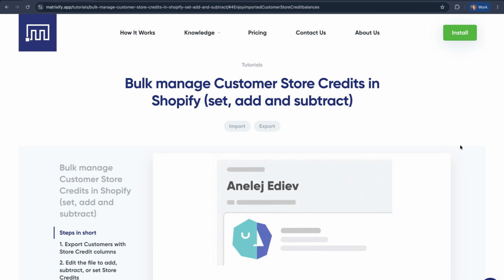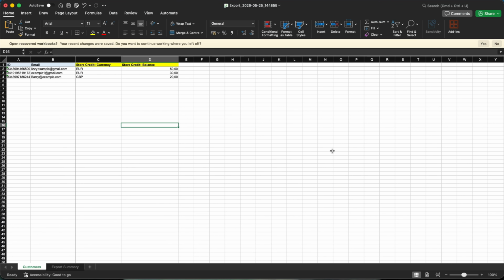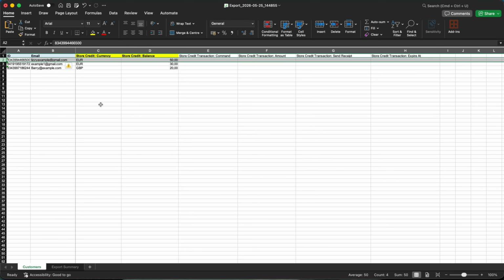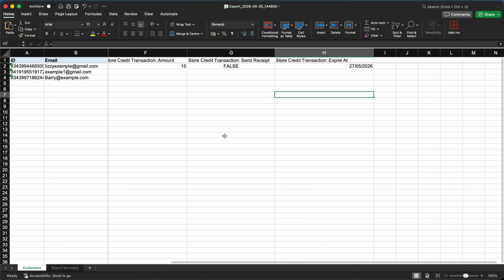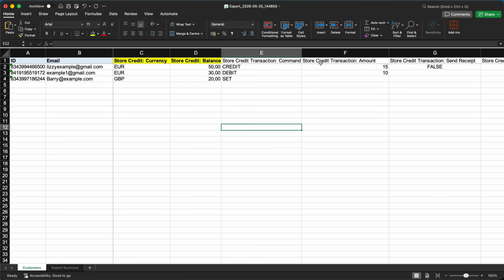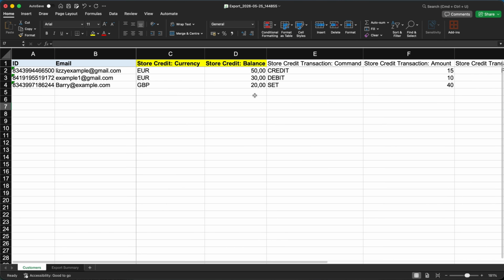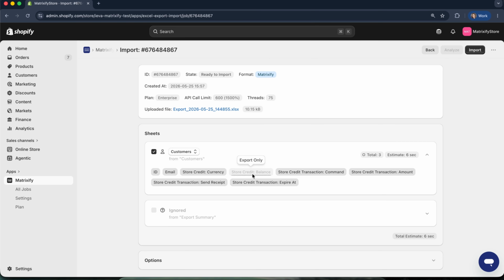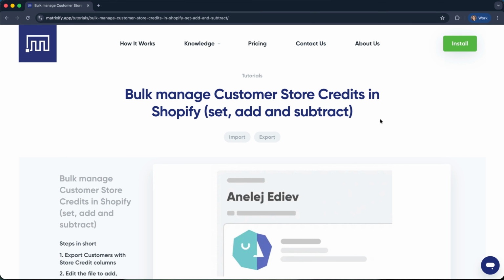Bulk manage Customer Store Credits in Shopify (set, add and subtract)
This is a video tutorial on how you can bulk manage Customer Store Credits in Shopify.

Timeline Comments

00:00 Intro
00:27 Exporting Customer data
02:20 Adding Additional Columns
04:12 Setting Store Credit Amount
06:43 Adding To Store Credit Amount
07:34 Subtracting From Store Credit Amount
08:36 Adding Multiple Credit Transactions Per Customer
09:24 Tracking Store Credit Transactions
11:38 Importing Edited File Into Matrixify
12:43 Outro